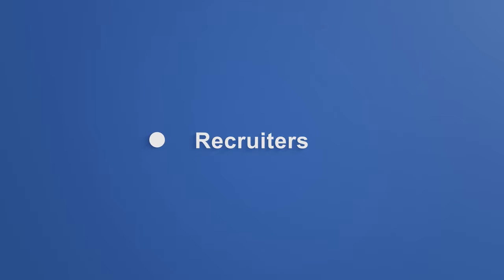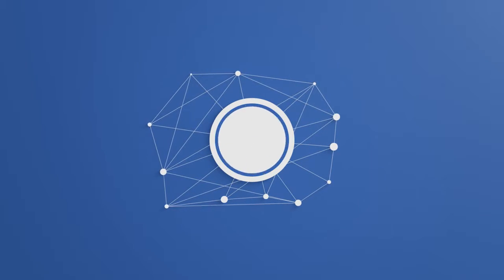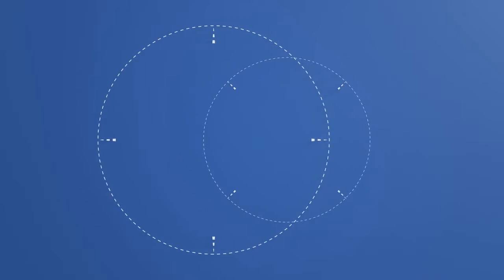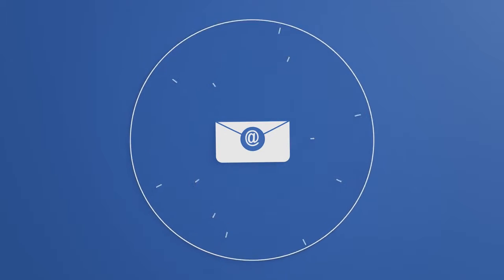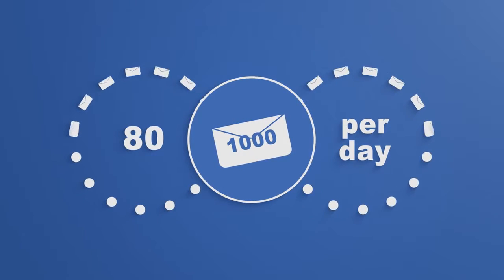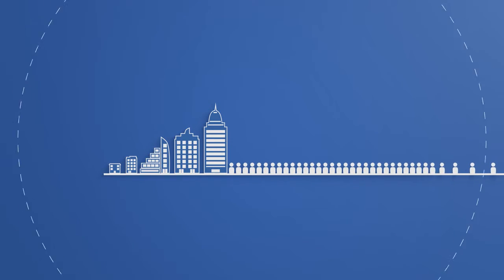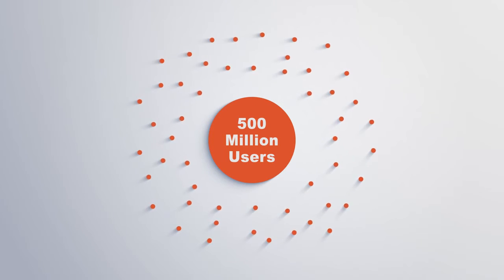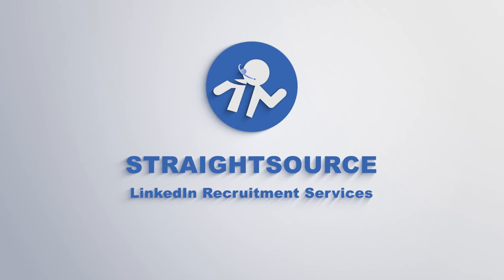Straight Source Motion Graphics Style